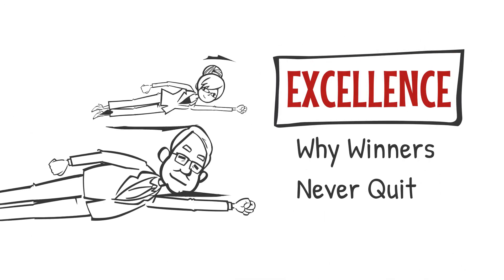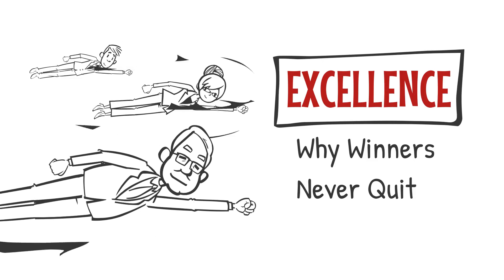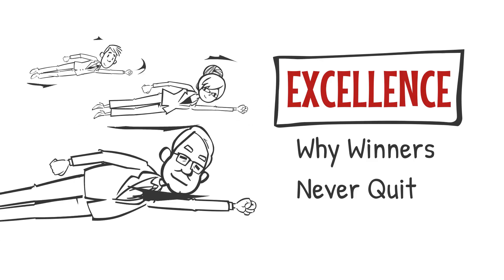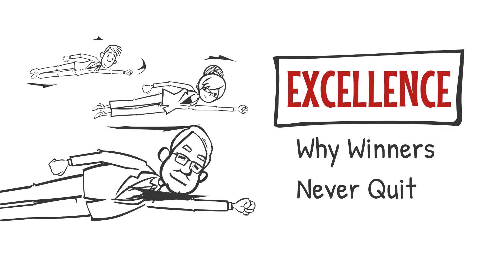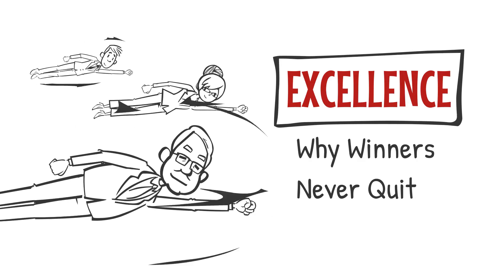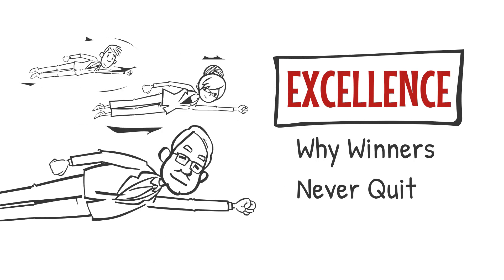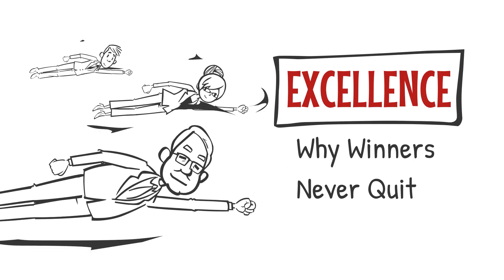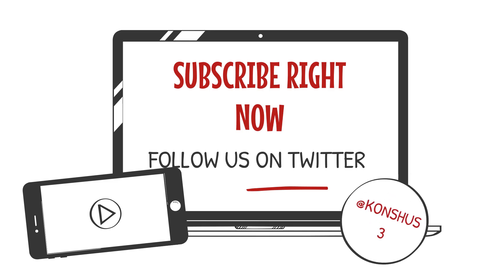Excellence: Why Winners Never Quit!